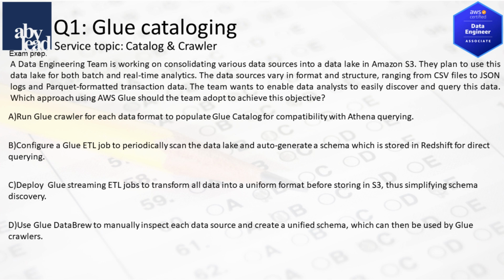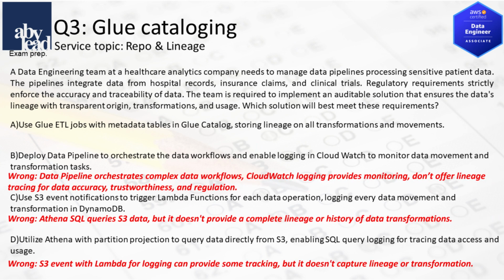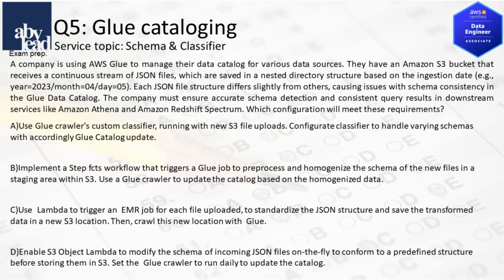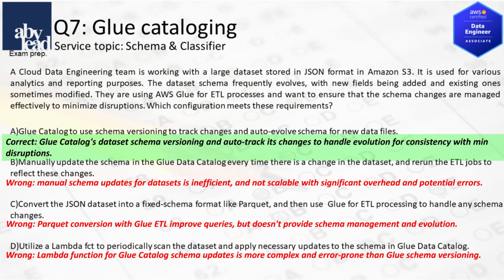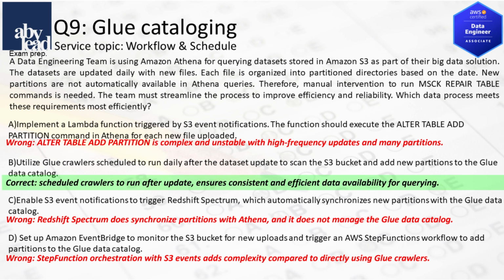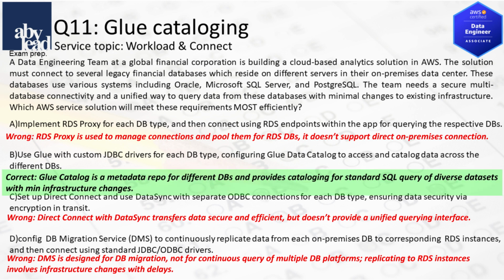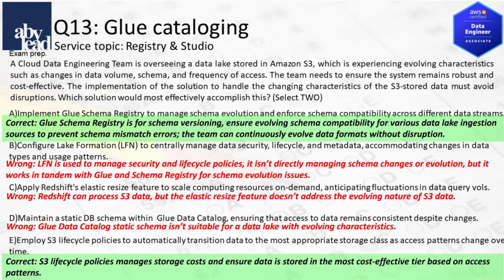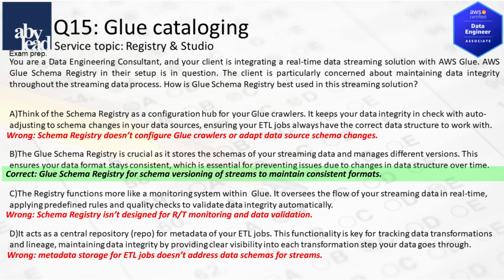AWS Certified Data Engineer – AI, Cloud, Glue cataloging.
Welcome to the journey of the latest advancements in cloud data solutions. Whether you are ready to explore data engineering, or whether you want to progress with your projects, this layout of abylead certification courses is for you. The exam question examples about AWS Glue services and features are part of several free courses based on the latest AWS Data Engineer Associate certification. It ensures not only the latest status and relevance but also continuity. This introduction covers question examples for the following Service topics:

00:00 Intro Questions for Exam (&Job Interview) prep.
00:20 Glue: Catalog & crawler
01:16 Glue: Repo & Lineage
02:09 Glue: Schema & classifier
03:59 Glue: Workflow & schedule
04:57 Glue: workload & connect
05:54 Glue: Registry & Studio
07:22 Useful Links

Like in the exam, the courses are adapted several times a year and you can start right away. More sources are mentioned for further readings:
AWS exam overview

Who this course is for:
-Professionals seeking to gain examined knowledge of AWS Data Engineer solutions.
-Jobseekers preparing for Job interview.
-Data Engineers to prove their continuous interest in learning.
-Students wanting to pass the AWS Certified Data Engineer Associate Certification.
Content: The course is based on 85 beta exam questions topics with further questions from other data certifications. The question bank currently covers more than 300 questions.

We wish you further insights with abylead videos!